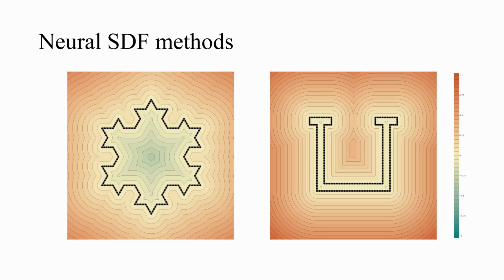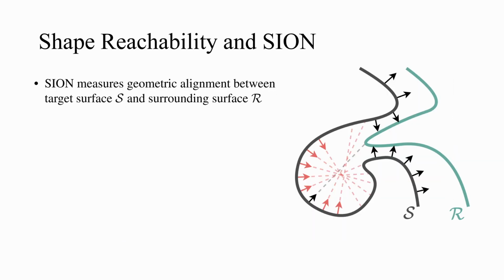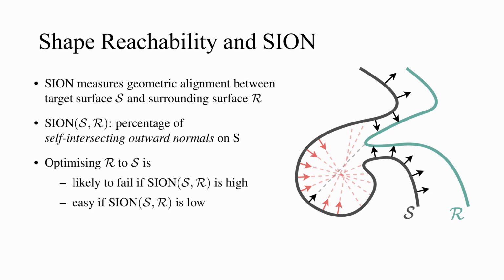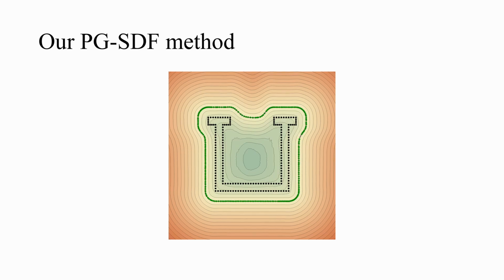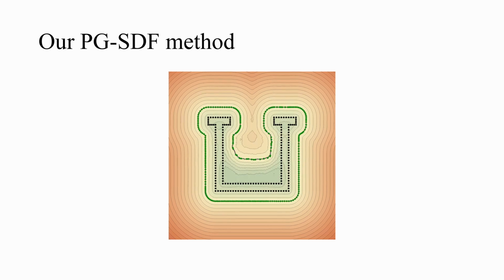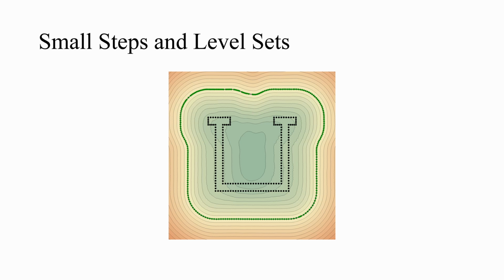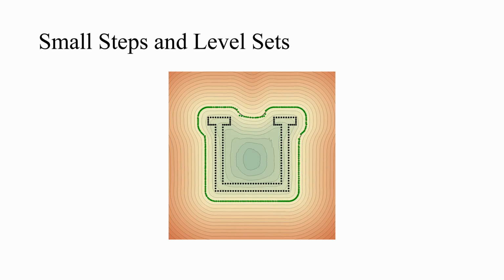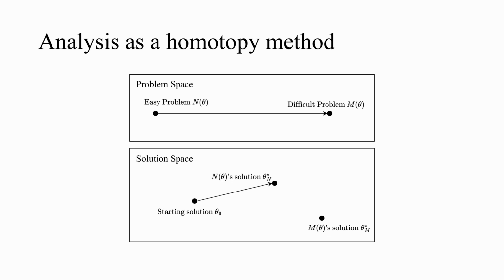Small Steps and Level Sets: Fitting Neural Surface Models with Point Guidance (CVPR2024)